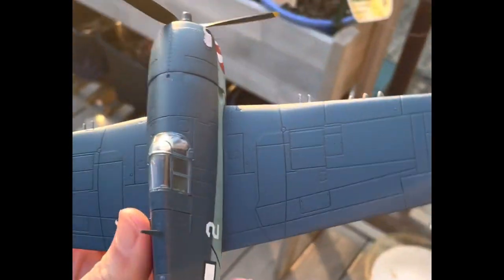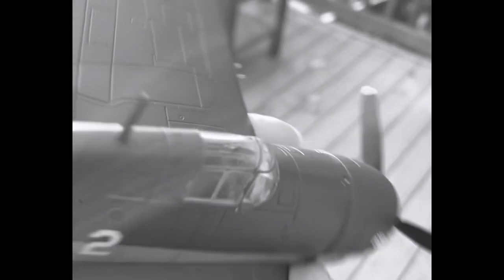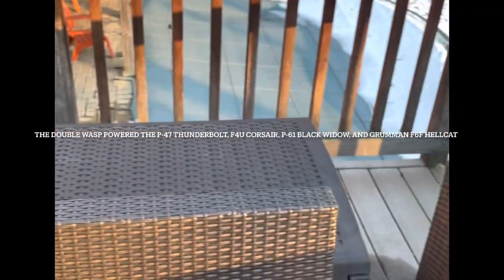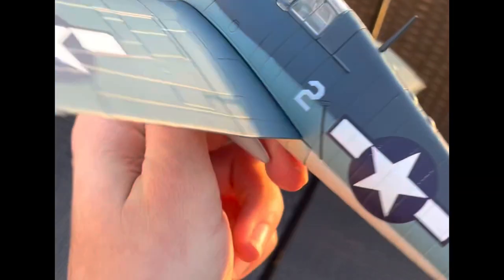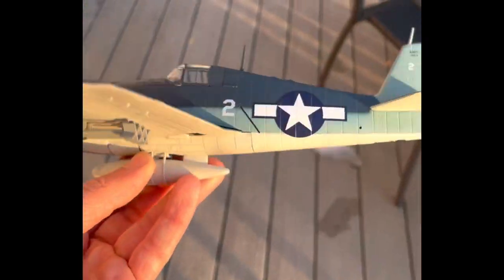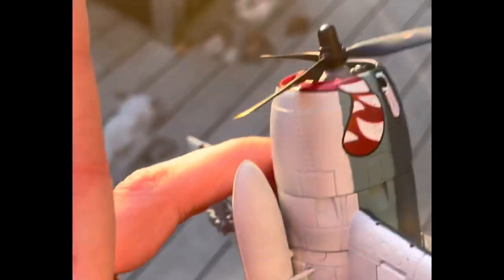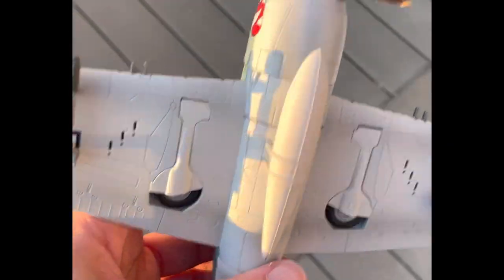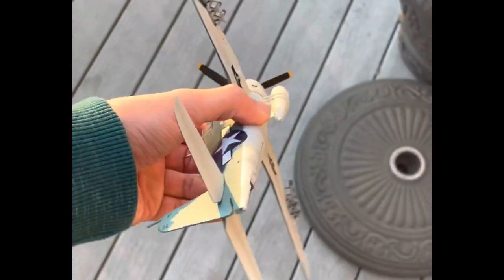Ultimate Soldier XD 1:48 Grumman F6F3/5 Hellcat toy review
Note: apologies for the pretty bad camera angels.

In today’s first ever review video I review The Grumman F6F Hellcat 1:48 scale World War 2 Plane.

The F6F Hellcat is a Carrier based World War2 Plane that was designed to beat the A6M Zero and to be an improvement over the outdated F4F Wildcat and it was more mass produced and more popular than the F4U Corsair. In the Great Conflict The Hellcat would see action with the U.S. Navy, United States Marine Core and Britain’s Air Armed fleet of the Royal Navy. 5000+ enemy planes were downed by allies in the pacific during World War 2 and would become one of the reasons why the war in the pacific turned out the way it did.